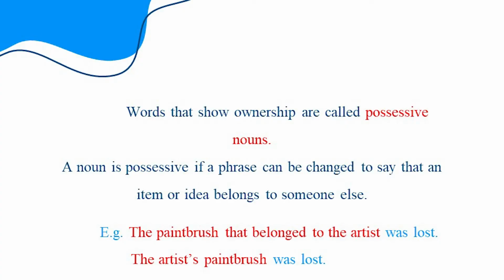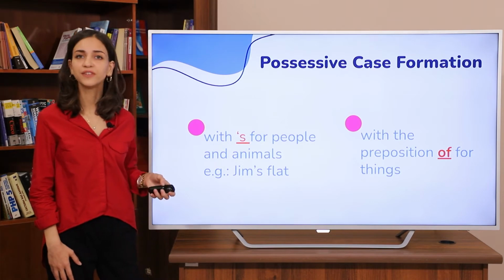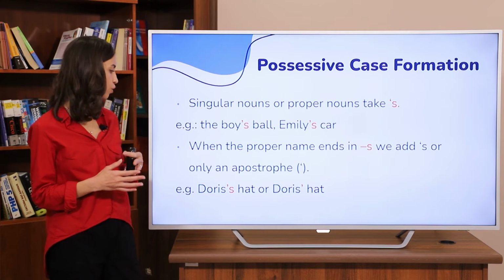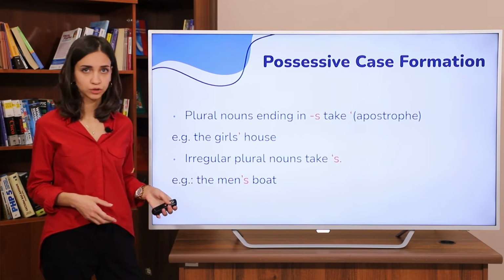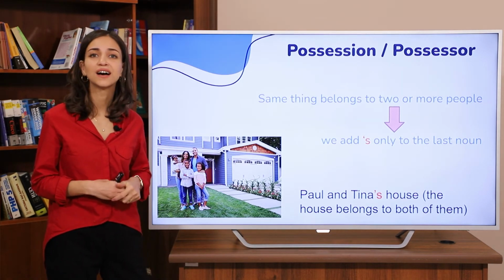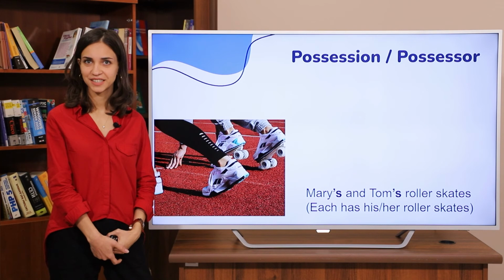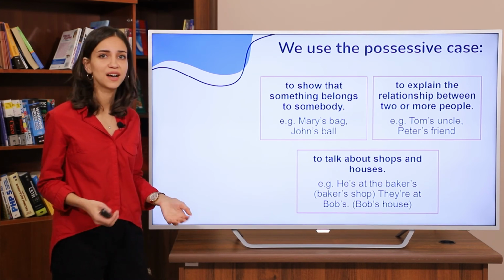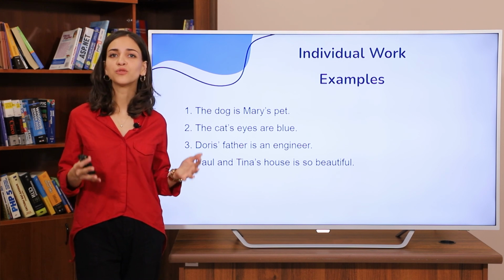Noun: Possessive Case. 11th class